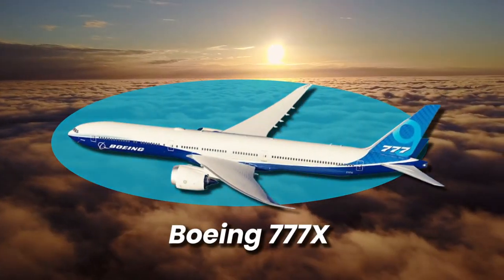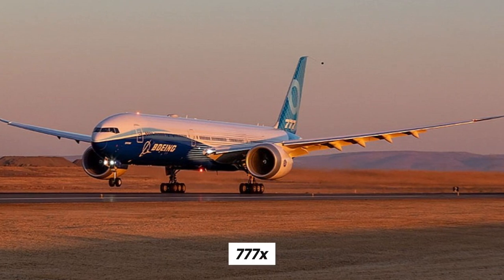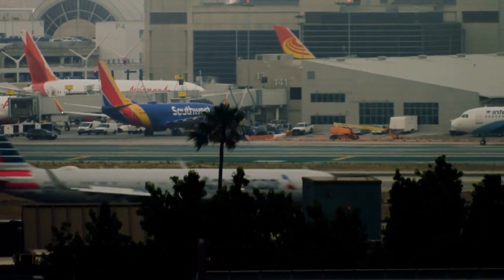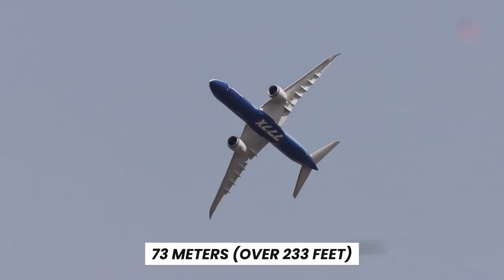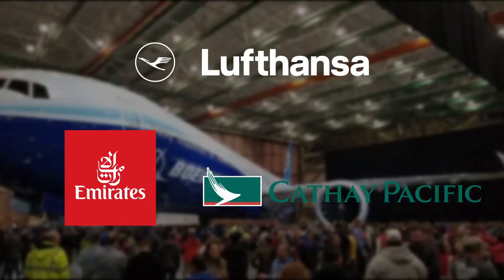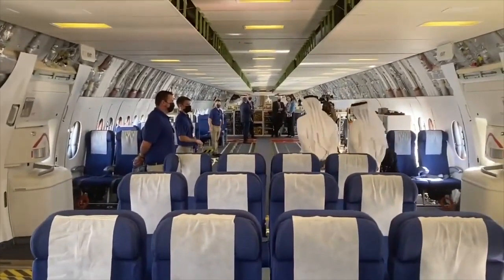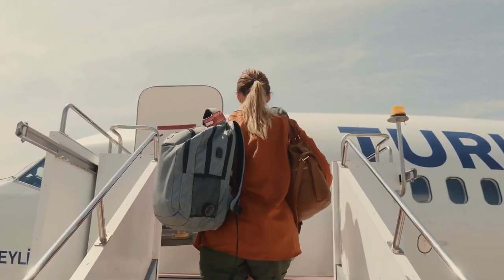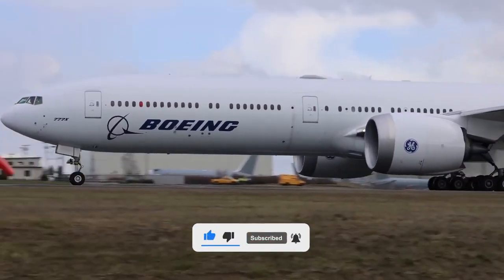The 777X: The Plane That Will Change Air Travel FOREVER!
Join us as we dive deep into the Boeing 777X's journey, from its spectacular debut to the challenges it faced.  This cutting-edge aircraft is not just setting records but is redefining long-haul commercial aviation. Discover why global airlines like Lufthansa, Emirates, and Cathay Pacific are betting big on it. From its unmatched fuel efficiency to passenger-centric designs, the 777X promises an unparalleled flying experience. Get insights into how the 777X stands amidst industry upheavals and what it means for the future of air travel.